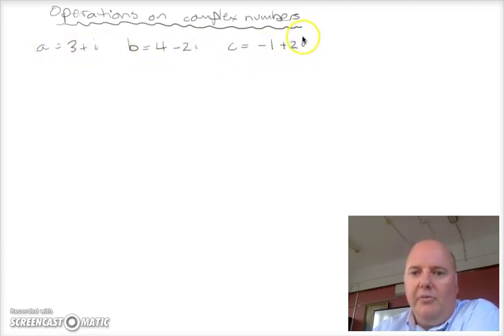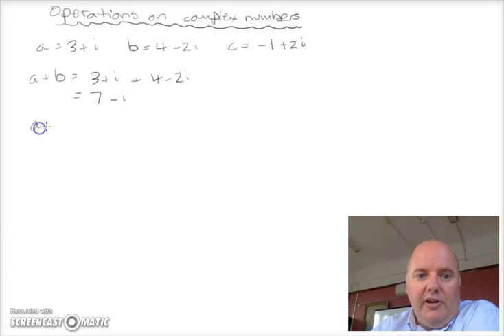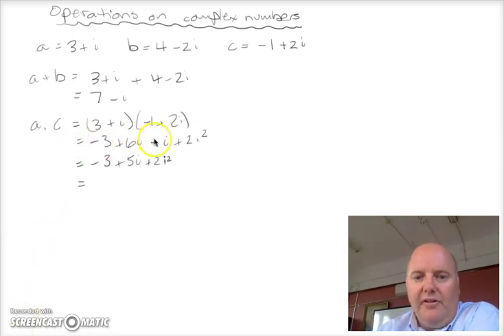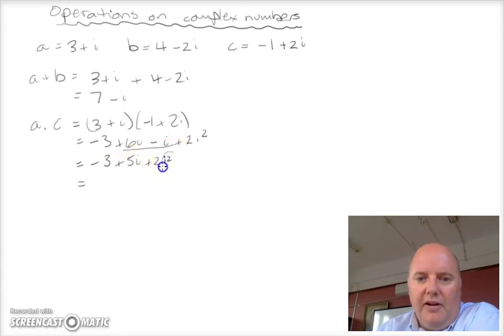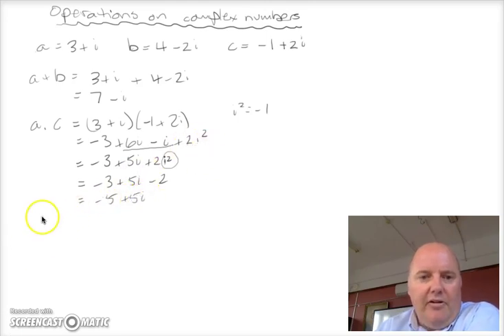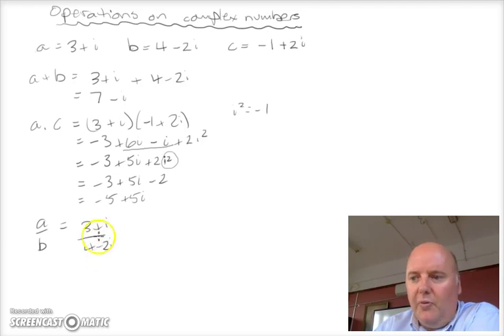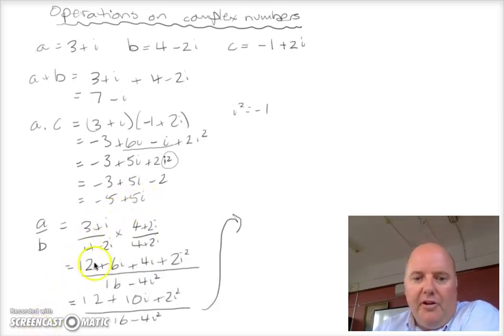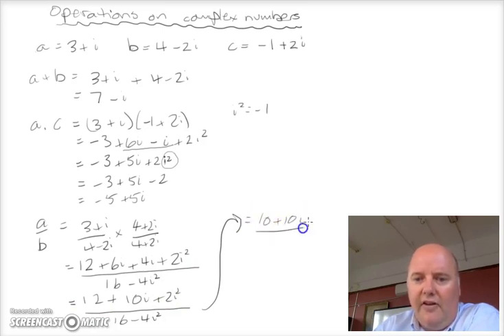Ext 2 Complex Numbers Lesson B Operations on complex numbers